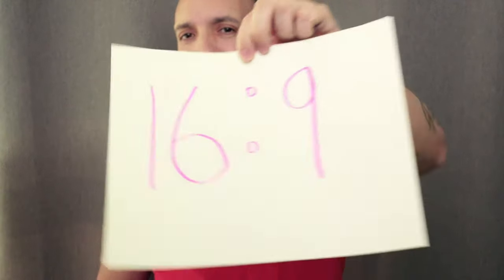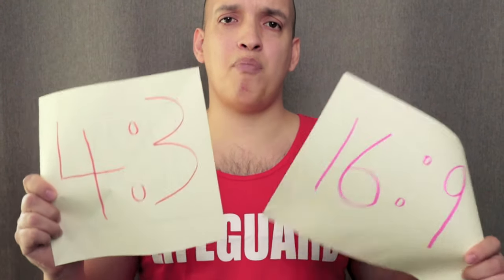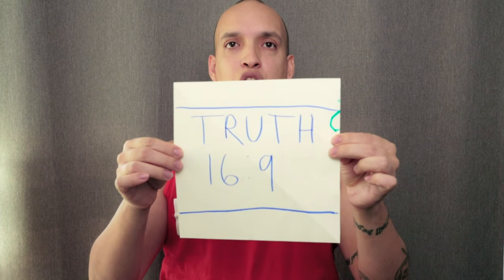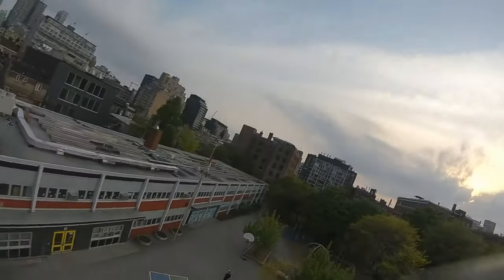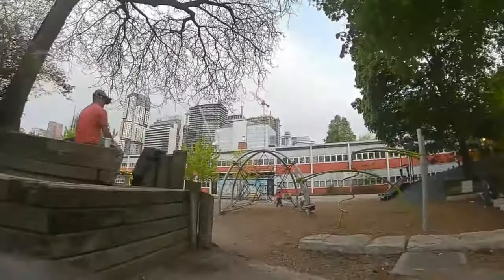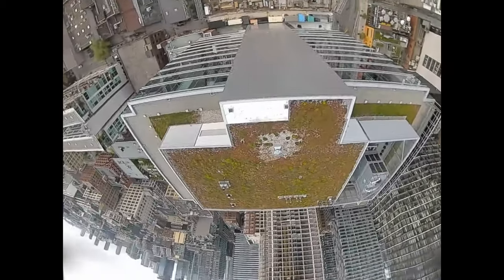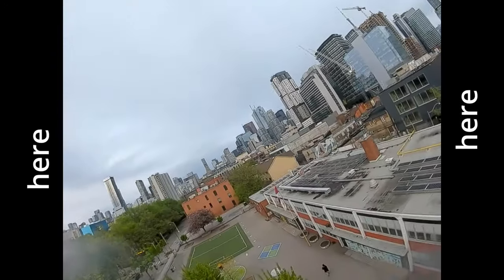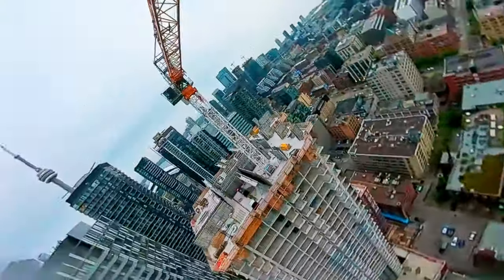DJI FPV Goggles 4:3 or 16:9 Which Aspect Ratio Is Better?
Drones Designed By Pilots For Pilots Today we take a look at The difference between 16:9 versus 4:3. Does aspect ratio really make a difference? Let me show you why 4:3 is better for you whether your using DJI Googles Analog or even filming on a Go Pro.

Current Gear
Sick of bending over at the diner table and driving your wife mad? Save your back and your relationship with one of these amazing tables. I tried my best to find you the same one I have! I love having the drawer. Makes building so much better up high but is less prone to shakes when low so I build standing but when 3D printing I lower it!
Drone: The Best Sub250 Custom build (Tell Pavel I sent you)
My Favorite Cheap Action Cam
Runcam 5
The Greatest Tool EVER
Electric Rechargeable Screwdriver (Sleek & Cool)

Favourite lens Prime Lens (fast clear and bright!)

3-inch
SKYZONE ATOMRC Dodo D135 Pro